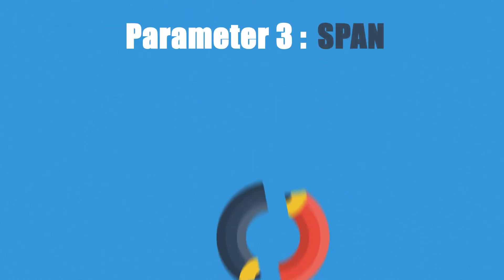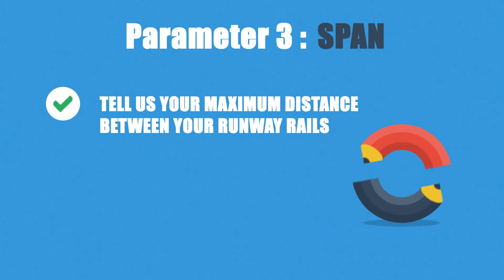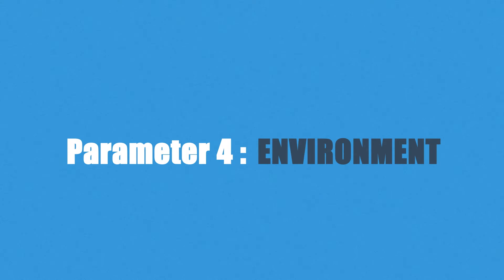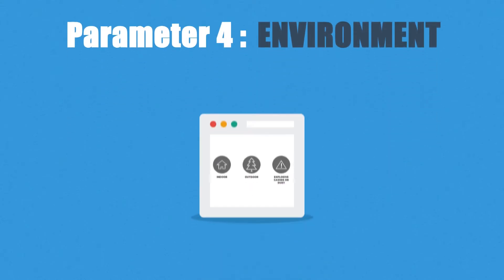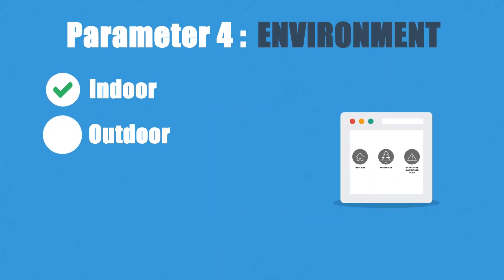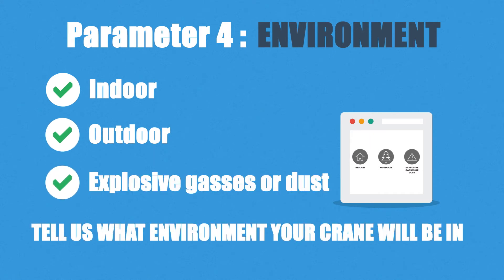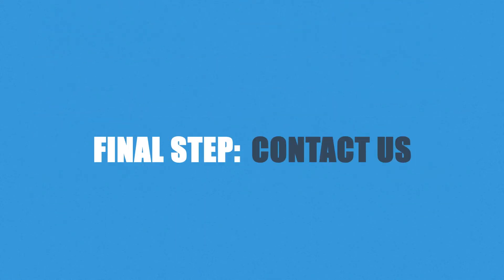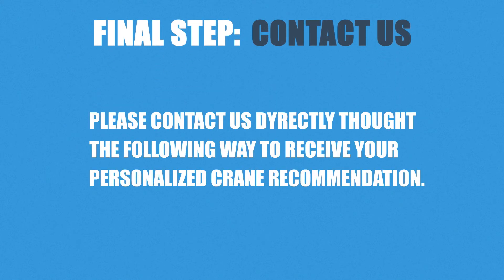Design of Overhead Crane, Custom Lifting Solution - Aicrane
Aicrane is committed to providing customers with the most cost-effective lifting solutions for all industries. The company supplies a variety of lifting equipment, including overhead cranes, gantry cranes, jib cranes, electric hoists, winches, etc., integrating crane design, manufacturing, sales, delivery, installation and after-sales service.

We have a professional team of engineers to provide customers with overall lifting solutions according to customer needs and actual conditions, and tailor-made reasonable configurations to meet customers' comprehensive requirements for crane efficiency and economy.